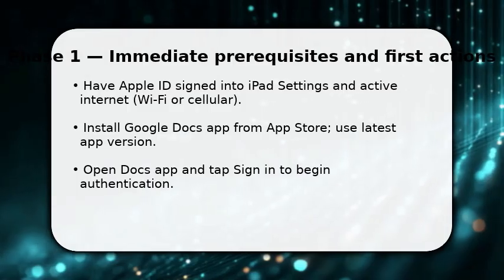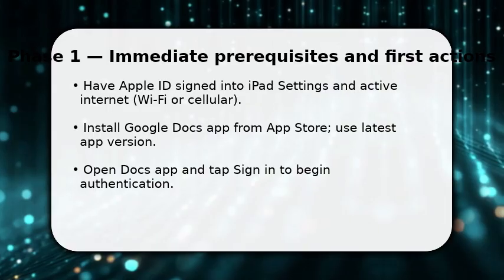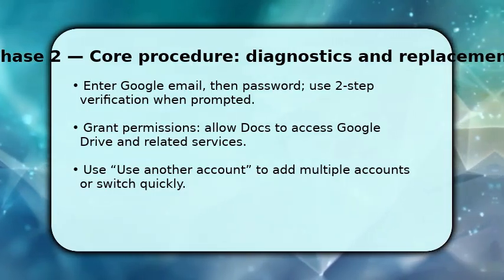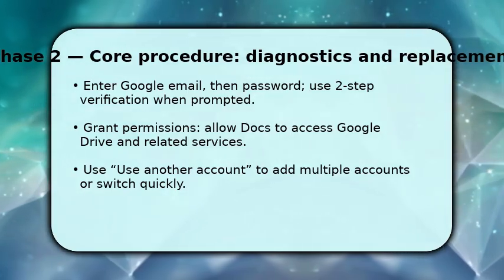How to Sign in Google Docs on Ipad (only Way)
How to Sign in Google Docs on Ipad (only Way) | 🔒 Surfshark VPN Deal — Stay private and secure. $1.99/mo + 3 Months Free ▸

Learn the exclusive method to sign in to Google Docs on your iPad with this step-by-step guide. Overcome common login issues and access all of your documents seamlessly.

Google Docs, sign in Ipad, exclusive method, login issue resolution, access document